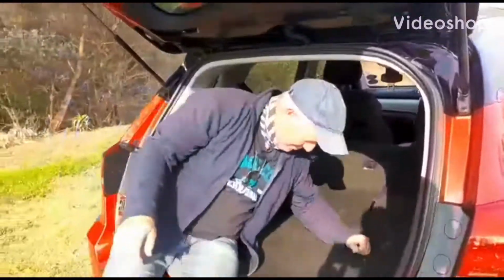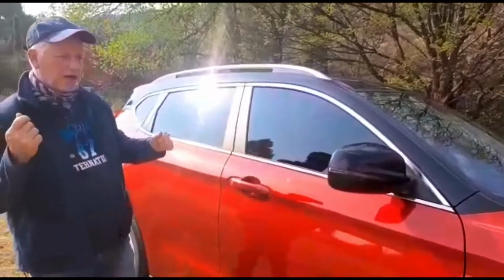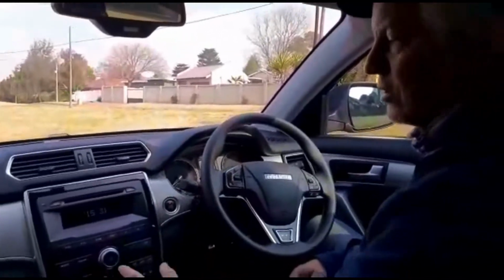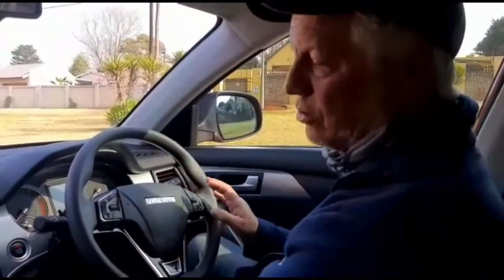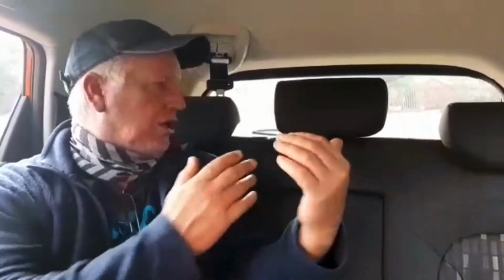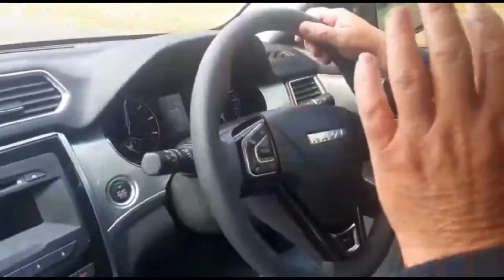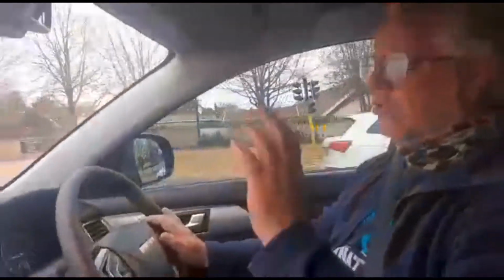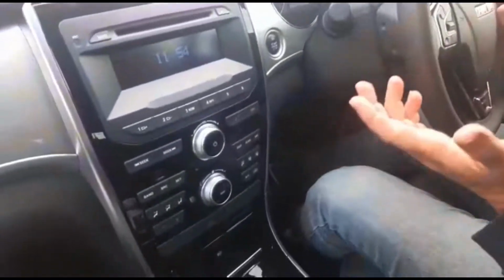HAVAL H2 1.5L TURBO REVIEW + TEST DRIVE / What is it like living with a HAVAL H2 1.5L TURBO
Welcome to all you car enthusiasts and welcome back to our Retro Car Dogs Channel where you will find a bunch of old farts tinkering on old and new cars.

In todays video we show you a review of the HAVAL H2 1.5 TURBO and a bonus we show you a test drive as well.

Listen ad-free with YouTube Premium
Song
Feel Good
Artist
Syn Cole
Album
Feel Good
AEI (on behalf of NCS); LatinAutorPerf, UNIAO BRASILEIRA DE EDITORAS DE MUSICA - UBEM, Featherstone Music (publishing), UMPI, LatinAutor - UMPG, Abramus Digital, LatinAutor - SonyATV, LatinAutor, CMRRA, Polaris Hub AB, ASCAP, and 19 music rights societies